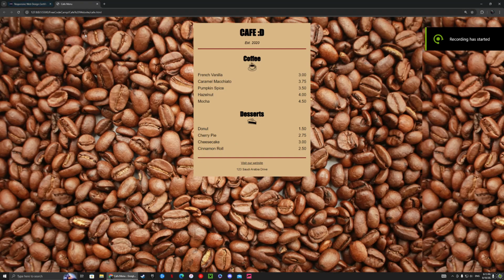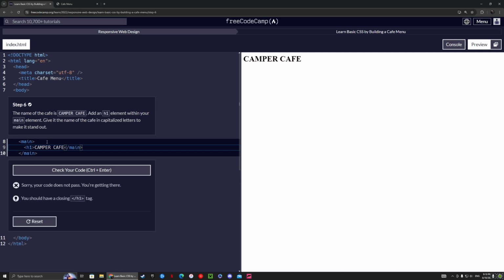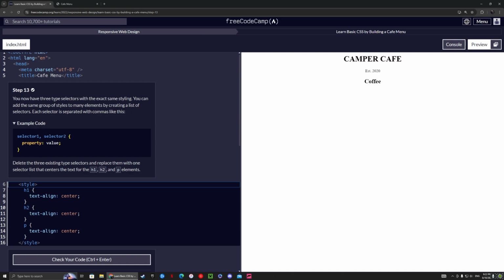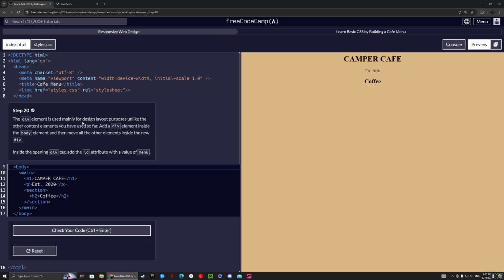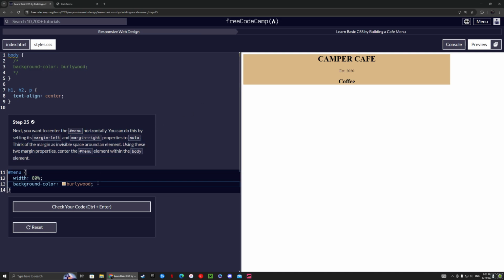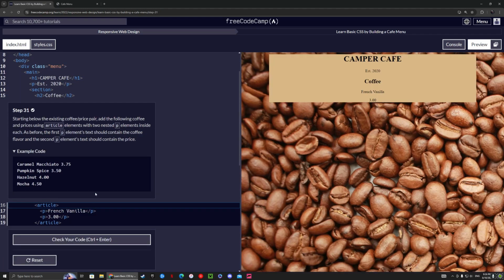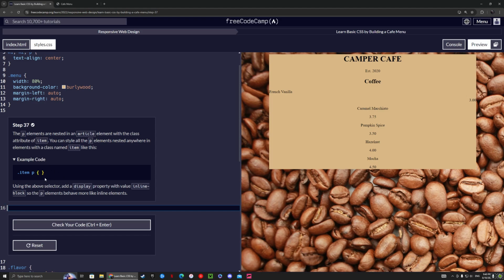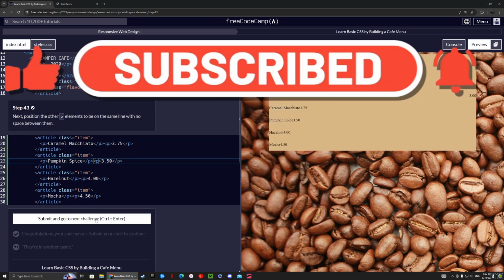Creating a Stylish Café Menu with HTML & CSS - Full Tutorial For Beginners! (PART 1)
In this video, I used FreeCodeCamp to help us understand how we can build a simple website about a Café menu. Follow along to understand HTML better.